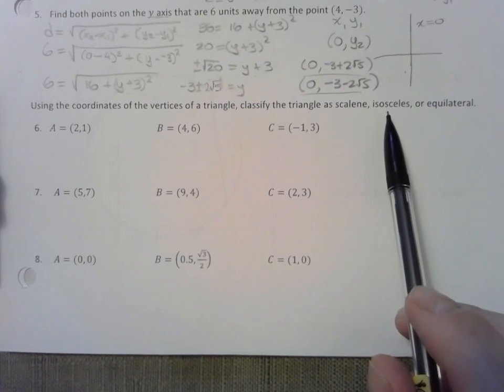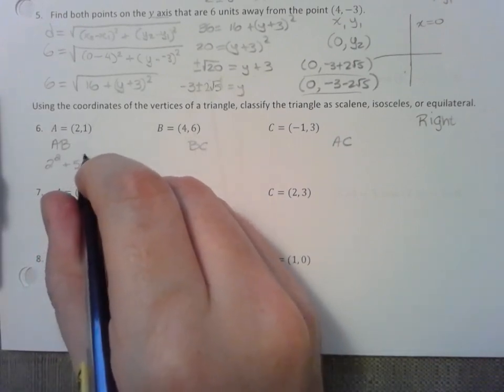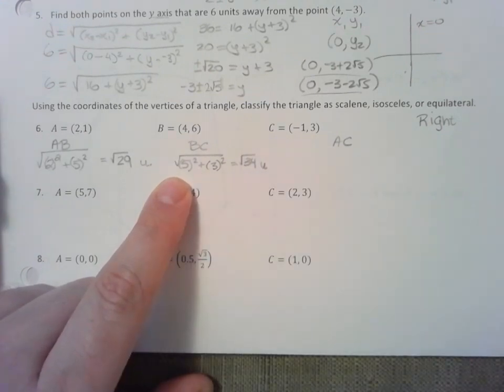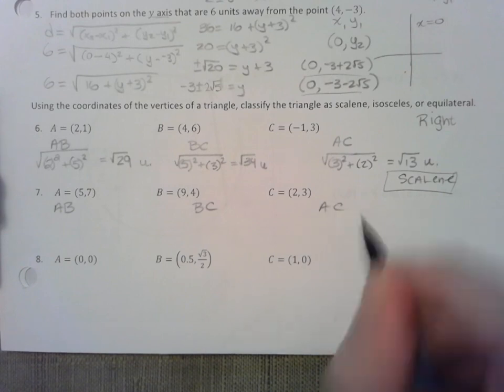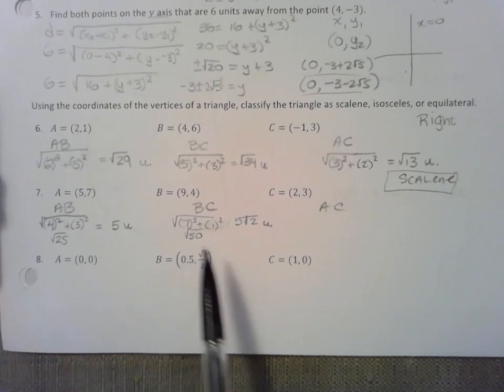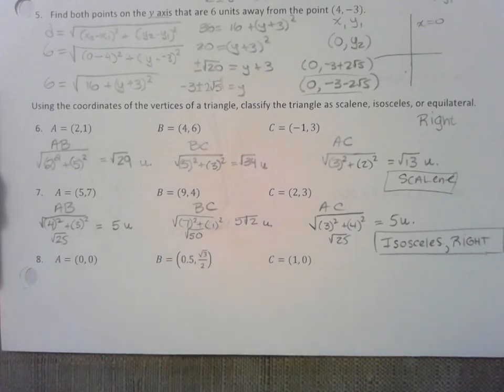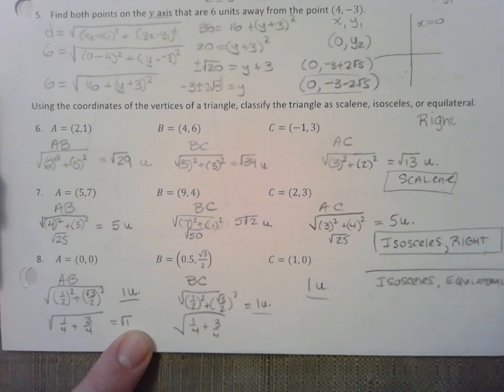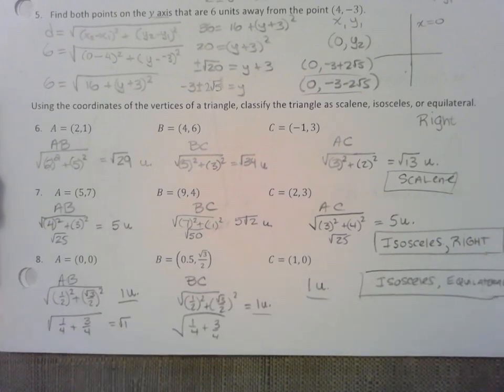8.1C: Classifying Triangles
One application of the distance formula is to use it to classify a triangle based on its side lengths given the coordinates of its vertices.